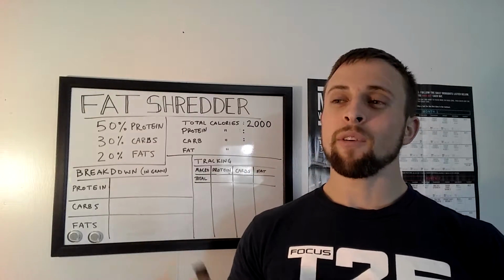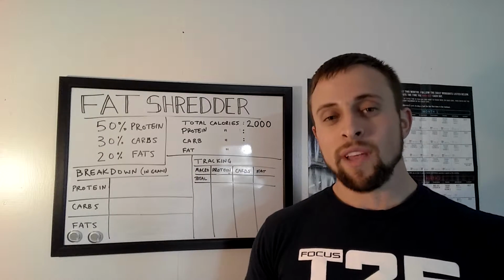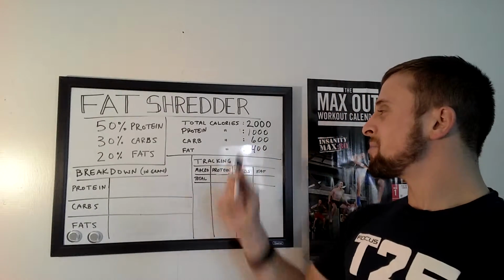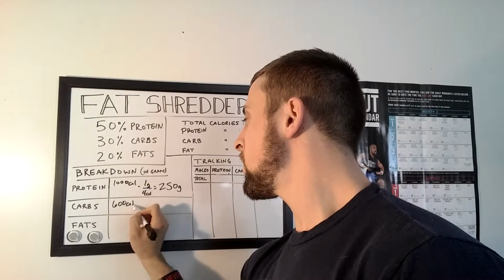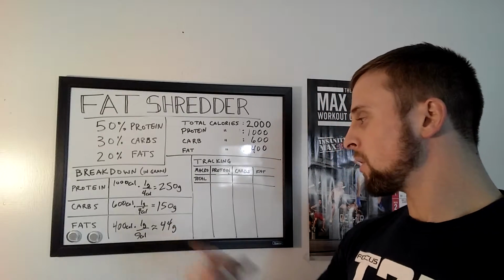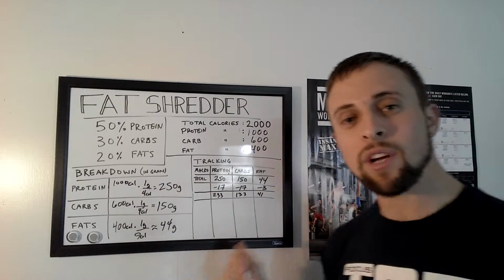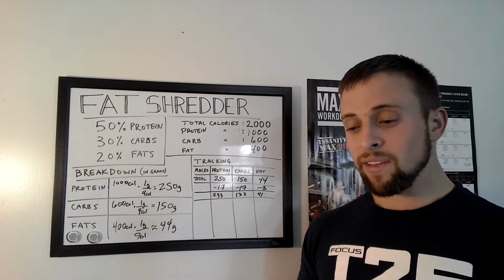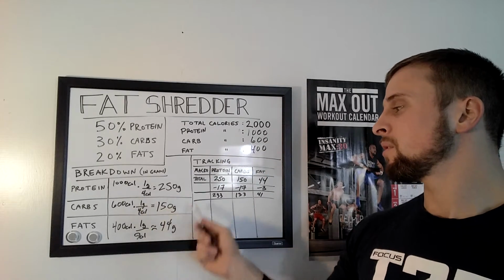Fat Shredder Overview: Tracking Macros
I cannot stress enough how much tracking nutrition does to get you maximum results. It's not as easy as just trying to eat healthy. Heck, you can overeat a ton of healthy foods and gain weight. To really see good results you need to track calories. To see the best results you need to not only track calories, but how those calories are distributed across proteins, carbohydrates, and fats. It's not as hard as it sounds and here's a quick video on how to set it all up. Let's get it!